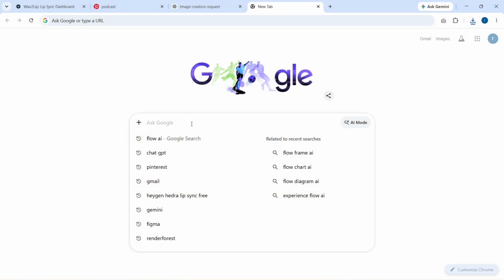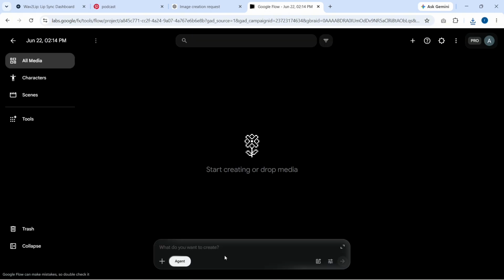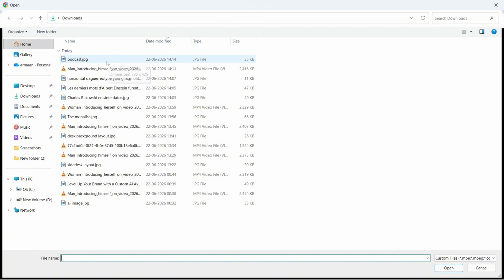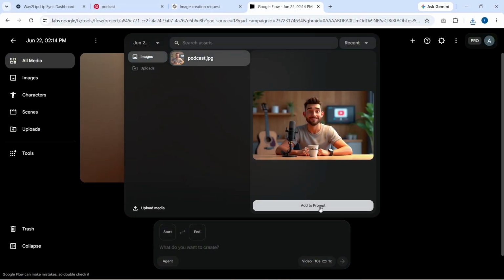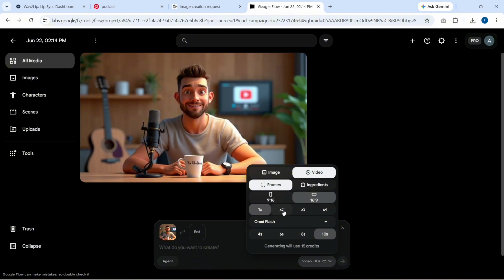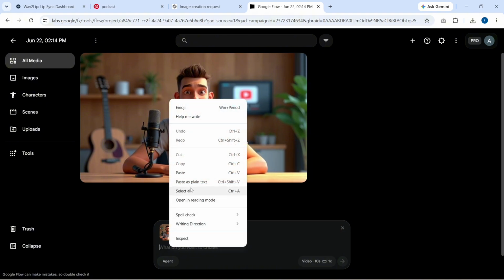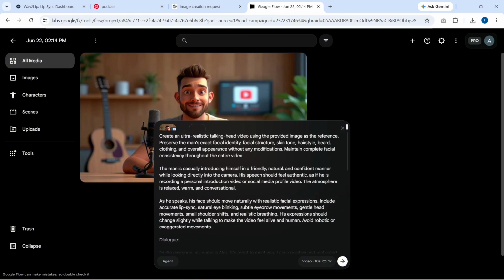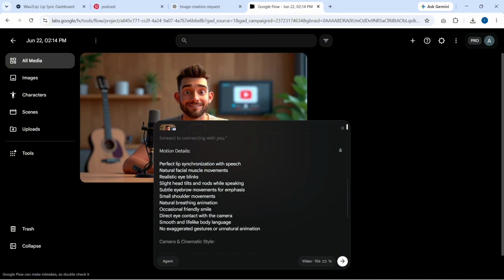Forget Heygen! Free AI Talking Head Generator for Faceless Youtube Channels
Creating professional talking-head videos no longer requires HeyGen, expensive subscriptions, or recording yourself on camera.

In this video, I show a free AI talking head generator that creates realistic presenters with natural lip sync, facial expressions, and voice from just a script or image. You'll learn how to make engaging faceless YouTube videos, educational content, marketing videos, and social media clips without paying for premium AI avatar tools.

Perfect for faceless YouTubers, content creators, educators, marketers, agencies, freelancers, small businesses, and anyone who wants to produce AI presenter videos on a zero-budget.

AI talking head generator
Free AI talking head
HeyGen alternative
AI avatar generator
Talking avatar AI
Faceless YouTube AI
AI presenter video
AI lip sync tool
Text to avatar video

Watch till the end for the full tutorial, best settings, and final video results.